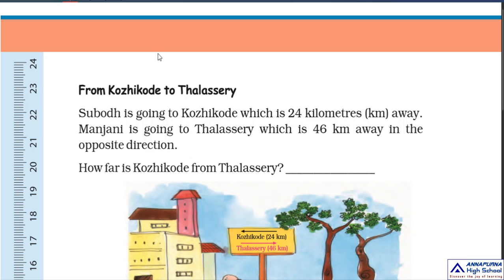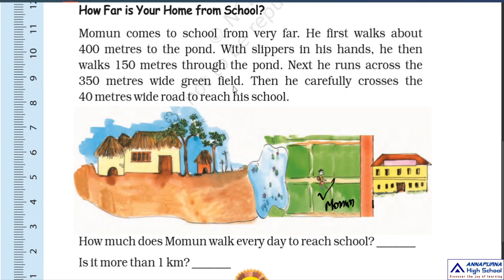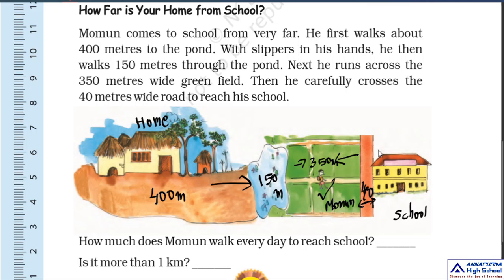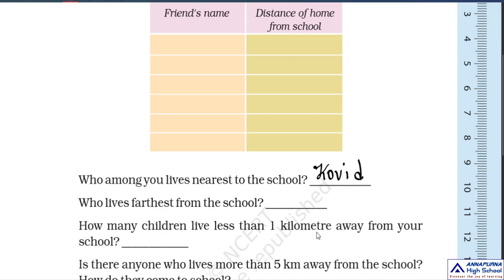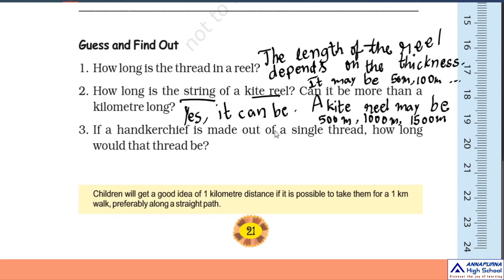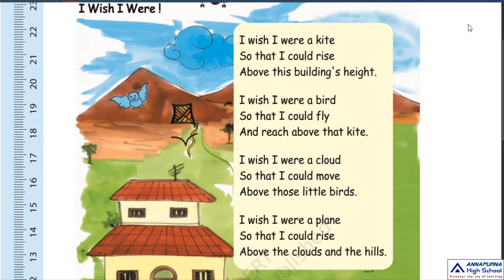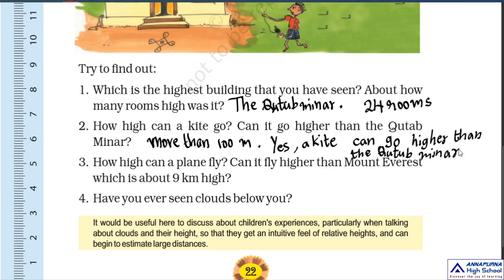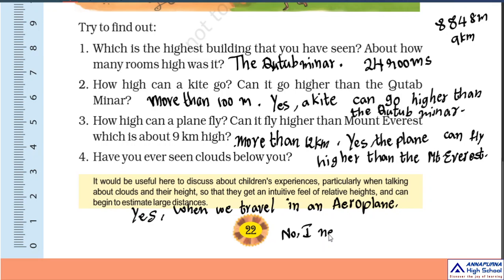4th Mathematics 2 9